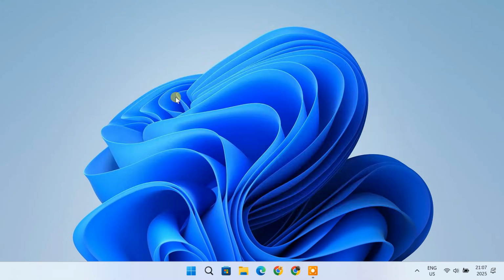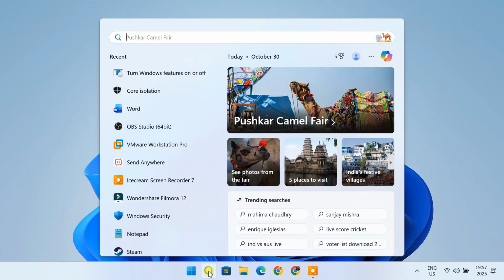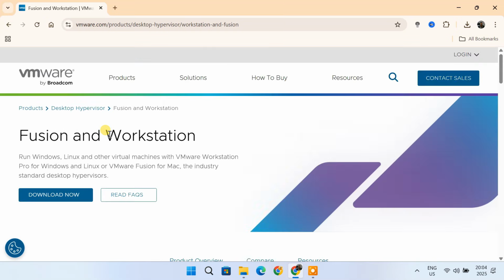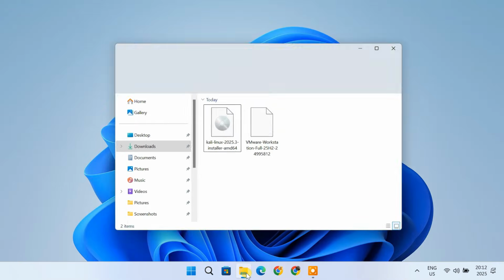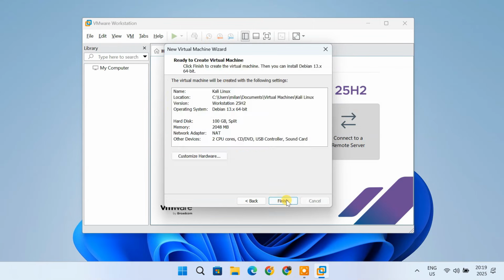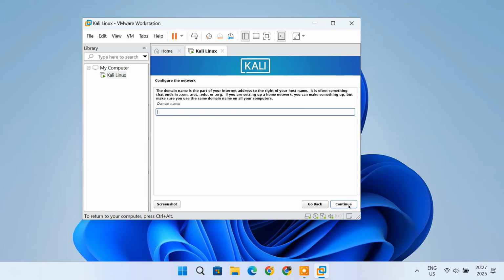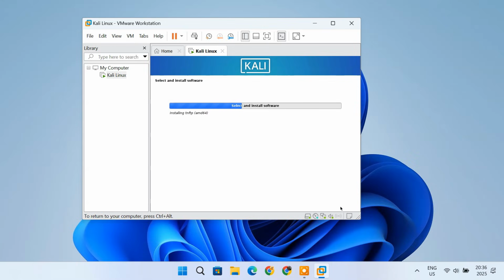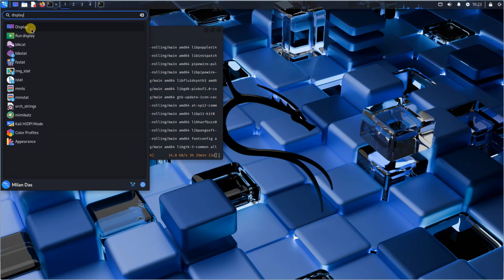How to Install Kali Linux on VMware Workstation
In this tutorial, I’ll show you how to install Kali Linux on VMware Workstation Pro in a simple and beginner-friendly way. We’ll download the official ISO, create the virtual machine, adjust the settings, and complete the installation with full-screen support.

This method is safe, easy, and perfect for learning ethical hacking or testing tools without touching your main system. Follow along step by step and get Kali Linux running on your Windows PC in minutes.